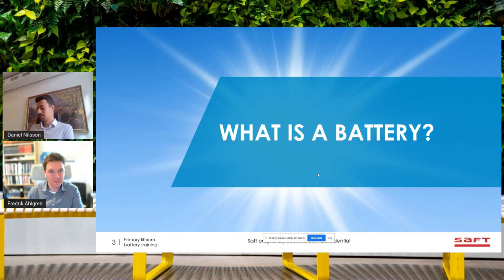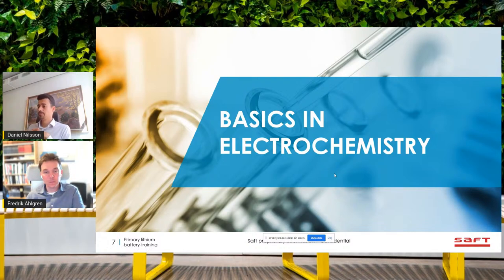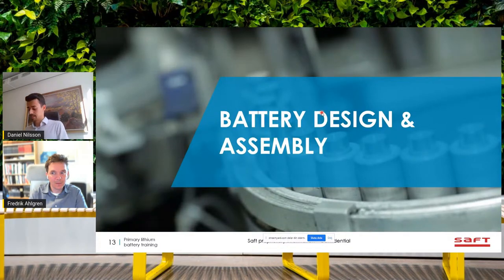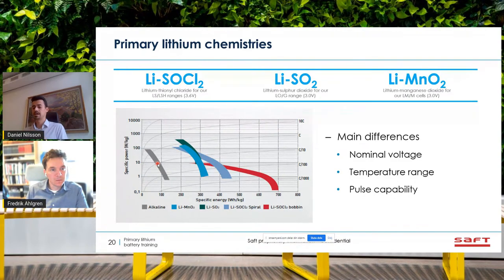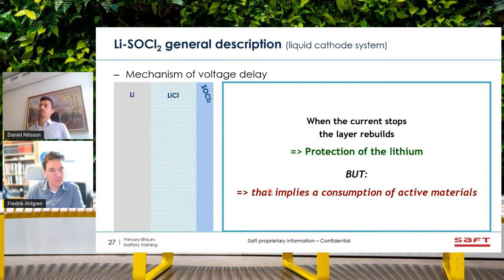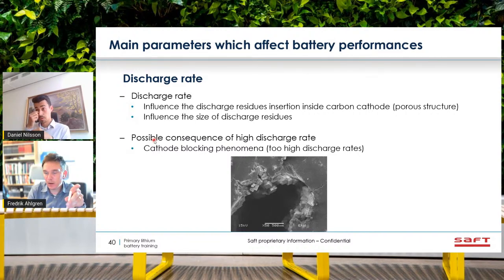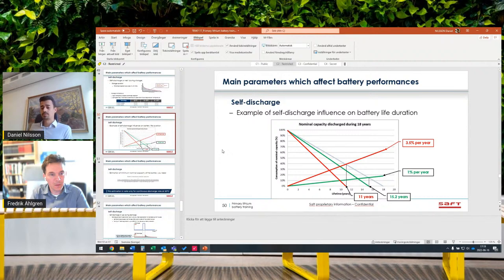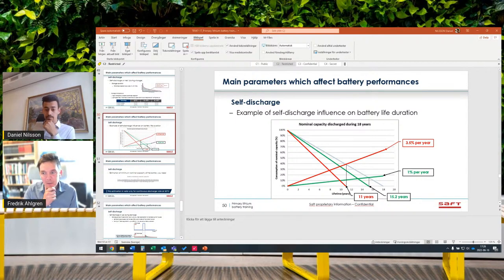Battery solutions and IoT - Daniel Nilsson SAFT